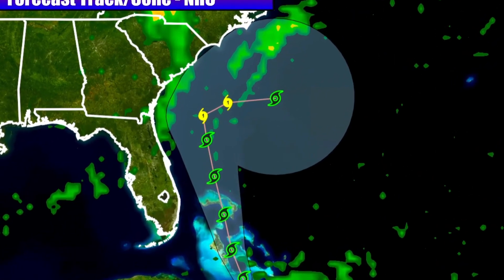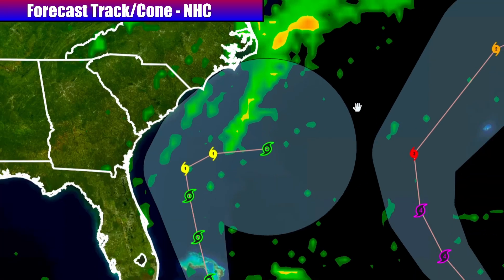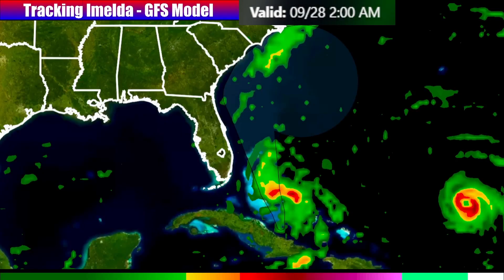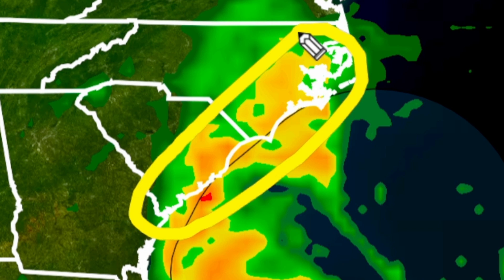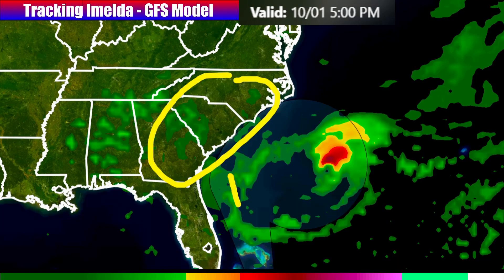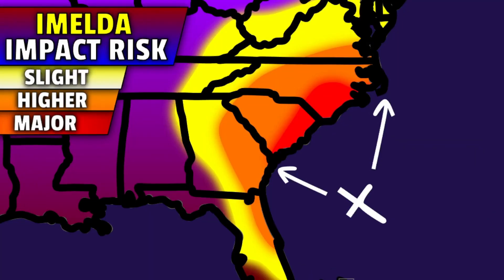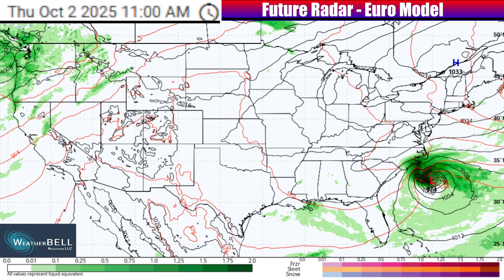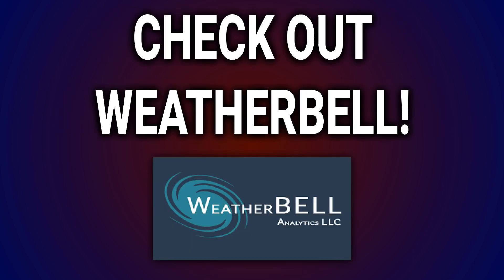NEW Info: Imelda is STILL Set to Bring MAJOR Impacts | ONW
Imelda's track forecast has shifted further offshore, with a landfall not expected anymore - that does NOT change the risk for some level of significant impacts to parts of the Southeast US. This video has the breakdown of that, and a quick look at temperature trends ongoing across the USA.

0:00 - Introduction
0:18 - OFFICIAL Imelda Track Forecast
1:50 - WHY The Track Has Shifted
2:32 - Likely Impact Timeline
5:12 - Imelda Rain Totals (Current Data)
6:30 - Overall Imelda Impact Risks
7:16 - Imelda MIGHT Come Back!?
8:07 - Quick USA Temps Update